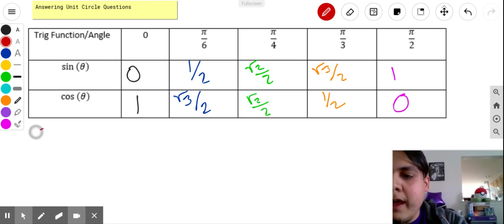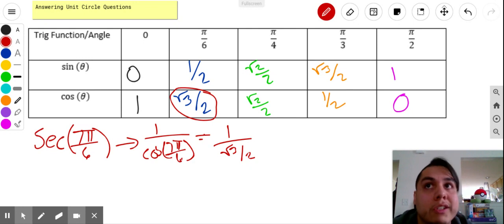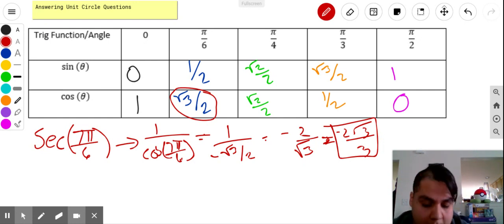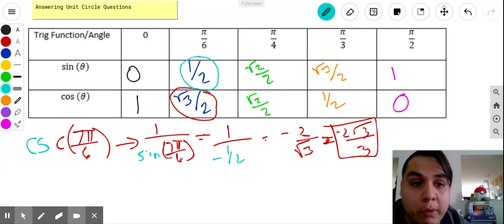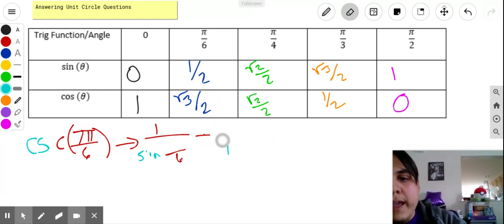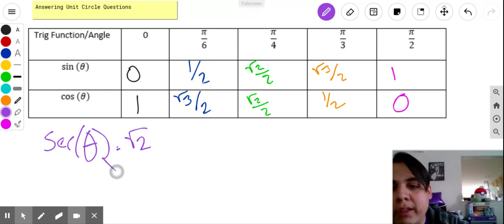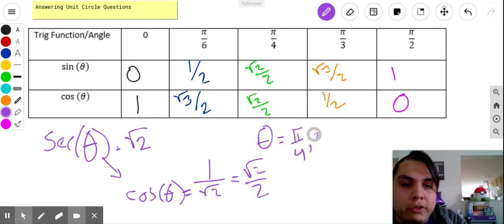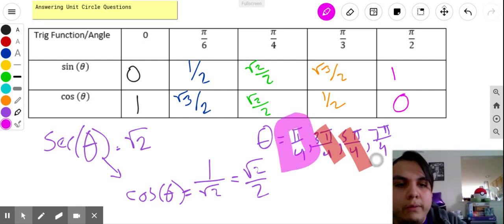Using the Unit Circle with reciprocal trig functions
How to evaluate a reciprocal trig function and how to find the angle if given a trig ratio.